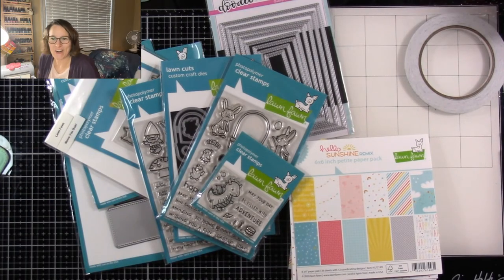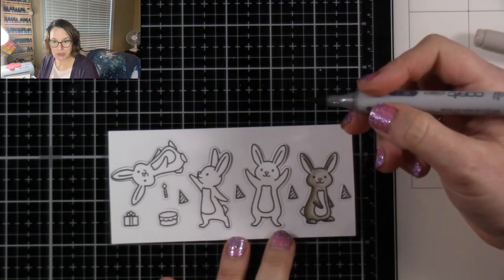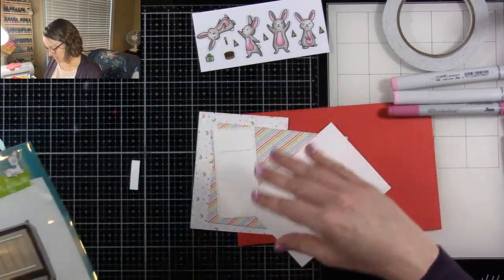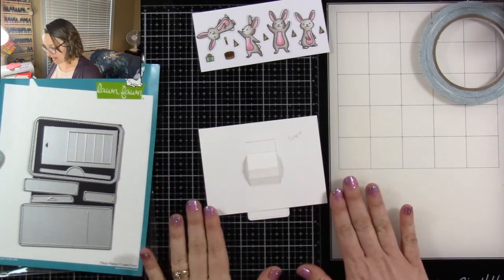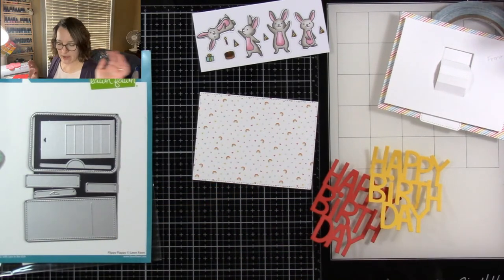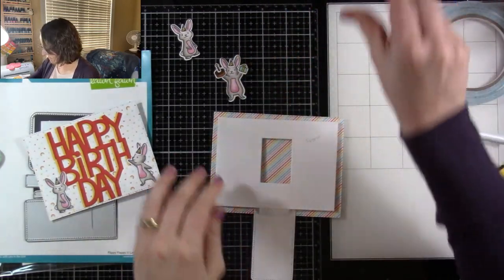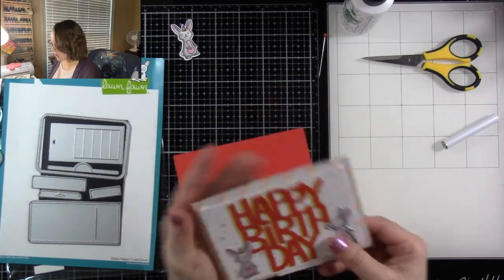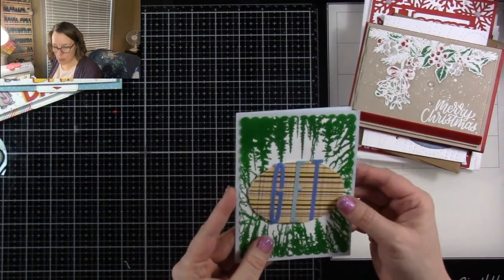A Lawn Fawn Flippy Flappy Card *LIVE* with Cassie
• Lawn Fawn - Lawn Cuts - Flippy Flappy – ScrapbookPal

• Lawn Fawn SET LITTLE DRAGON Clear Stamps and Dies lfld

• Lawn Fawn SET LF17SETMYD MEOW YOU DOIN' Clear Stamps and Dies

• Lawn Fawn - Clear Stamps - Oh Gnome! – ScrapbookPal

• Lawn Fawn - Lawn Cuts - Oh Gnome! – ScrapbookPal

• X-Press It Blending Card, 25 Pack - Ellen Hutson LLC
[ Amazon US ]

[ Amazon US ]